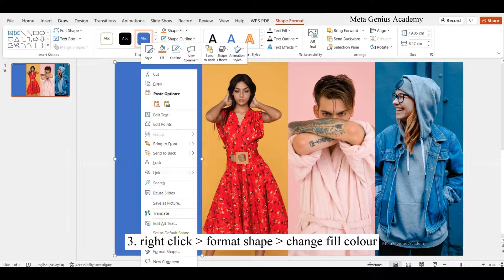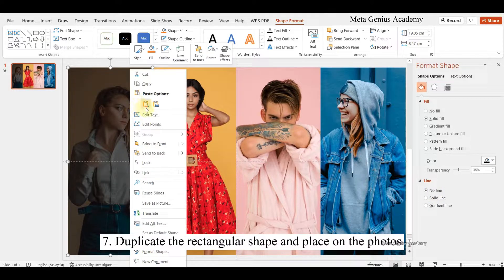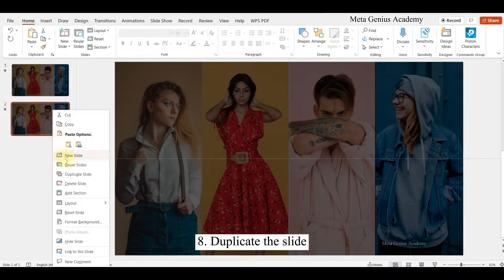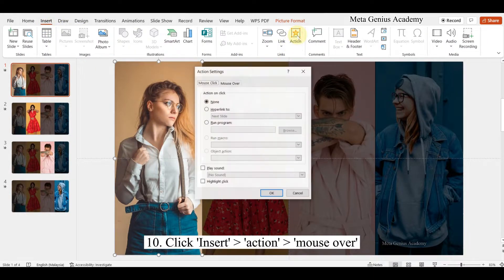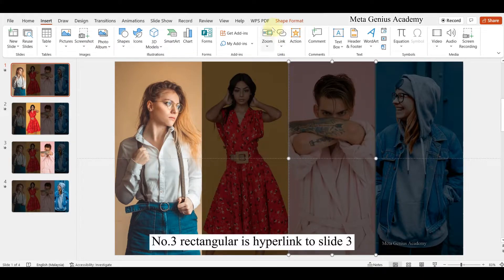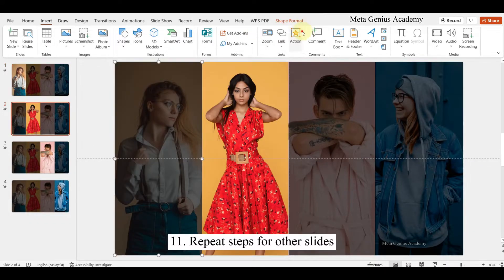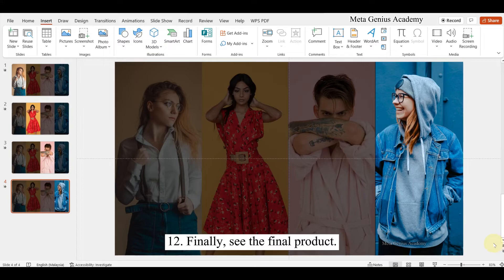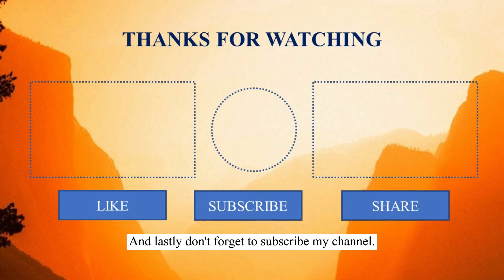PowerPoint Tutorial | Interactive mouseover effects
PowerPoint Design Tutorial | Create PowerPoint Design with Interactive Mouseover Effects

Hello everyone.

In this video, you will learn Action on Mouse Over with PowerPoint. I hope you enjoy watching this video!

You may refer to the video link below for tips to display multiple photos in a single PowerPoint slide.

If you want to impress your bosses and colleagues with your presentations and make an impact on your business and career, hit the subscribe button, and the Bell notification so you don't miss anything.